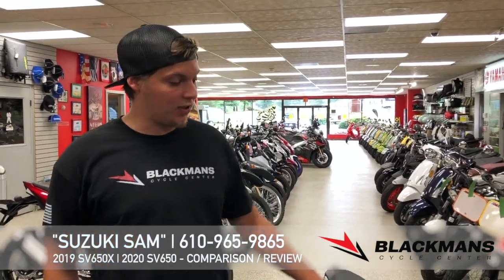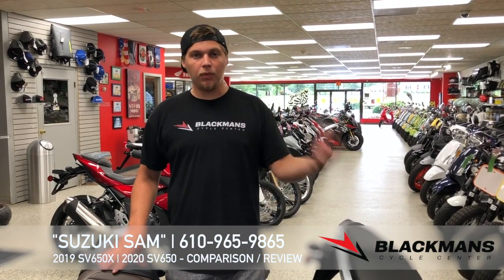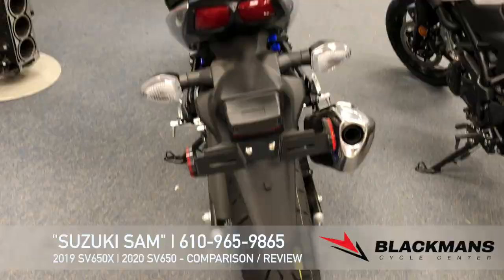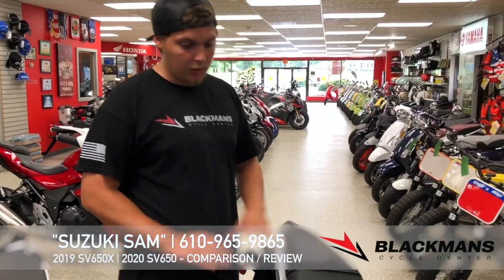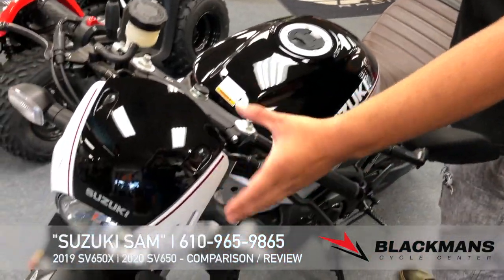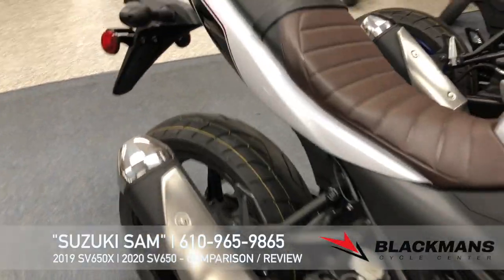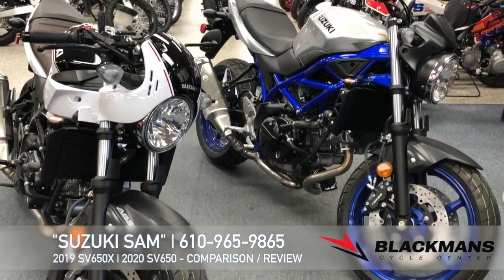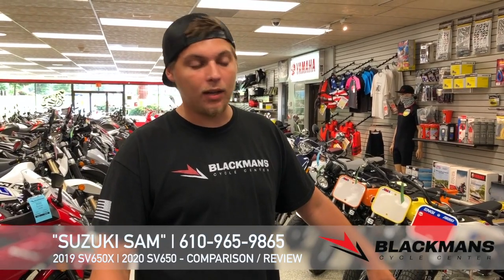Suzuki SV650 & SV650X Walk Around Video / Comparison by Blackmans Cycle, Emmaus PA